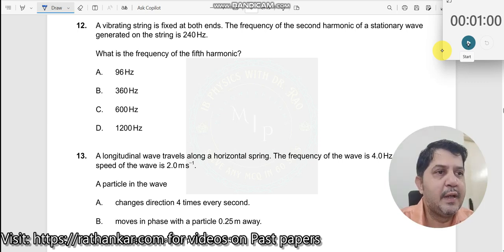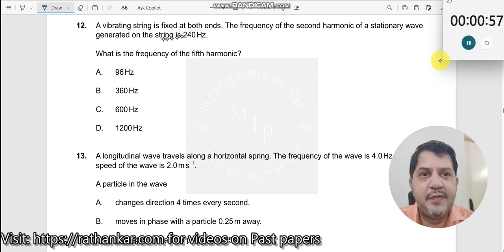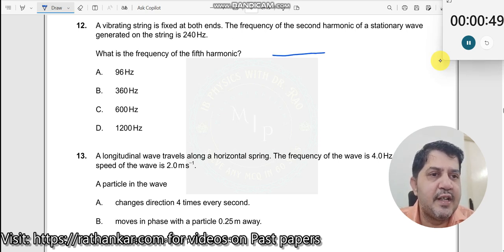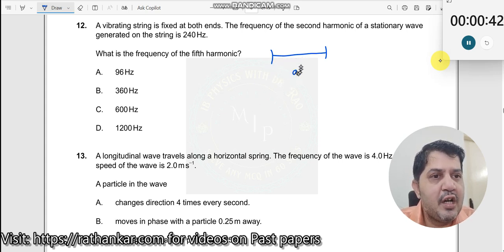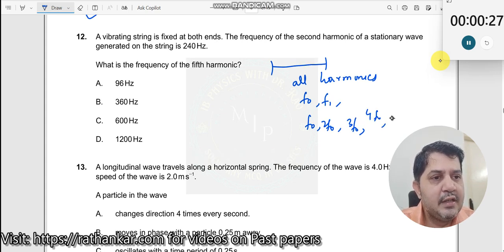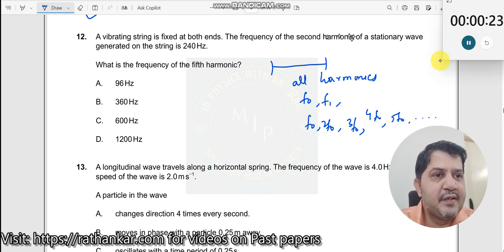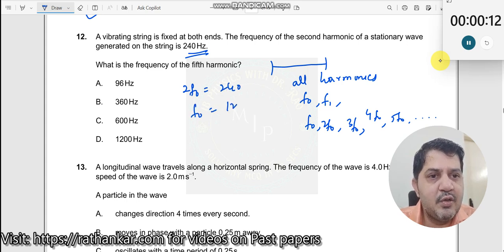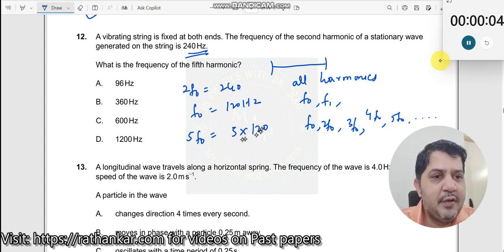12. A vibrating string is fixed at both ends. The frequency of the second harmonic of a stationary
A vibrating string is fixed at both ends. The frequency of the second harmonic of a stationary wave generated on the string is 240 Hz.
What is the frequency of the fifth harmonic?
C. 600 Hz (Correct Answer)
This IBDP Physics HL question explores the concept of harmonics and frequency relationships in a stationary wave on a string. Understanding harmonic frequencies is essential in wave physics, particularly in musical instruments and resonance phenomena.
Concepts Involved
1. Harmonics on a Fixed String:
o For a string fixed at both ends, the harmonics are integer multiples of the fundamental frequency (f0). Each harmonic corresponds to a specific mode of vibration.
o Here, the second harmonic (2f0) is given as 240 Hz, so the fundamental frequency (f0) is 120 Hz.
2. Calculating the Fifth Harmonic:
o The frequency of any harmonic is n times the fundamental frequency, where n is the harmonic number.
o The fifth harmonic is 5 times the fundamental frequency: 5 * 120 Hz = 600 Hz.
This question requires a solid understanding of harmonic frequencies and how they are multiples of the fundamental frequency. Knowing how to derive the fundamental frequency from a given harmonic helps in quickly calculating other harmonics.
Related Concepts
This problem highlights essential wave principles:
• Stationary Waves: Formed on strings fixed at both ends, with nodes and antinodes creating distinct harmonic patterns.
• Fundamental and Overtones: Understanding the base frequency (fundamental) and its multiples (overtones) helps in analyzing sound waves and resonance.
This question encourages students to be Thinkers by analyzing harmonic relationships and applying mathematical reasoning to arrive at the correct frequency.
In terms of skills, it builds analytical skills and enhances pattern recognition in physics, as students identify relationships between harmonics.
1. To develop a comprehension of wave properties and stationary wave behavior.
2. To apply mathematical models in explaining physical phenomena like harmonics.
3. To cultivate an understanding of resonance and vibration modes in real-world systems.
Engagement Tip
Pause the video now and try calculating the third and fourth harmonics based on the fundamental frequency found here.
Enrichment
Understanding harmonics on a string connects directly to musical instruments, where each string’s frequency pattern is a series of harmonics. This principle is used in tuning instruments and creating specific pitches.
1. What would the third harmonic frequency be in this case?
2. How would the harmonic series change if the string’s tension or length were altered?
3. Can we observe similar harmonic patterns in other wave systems, like air columns?